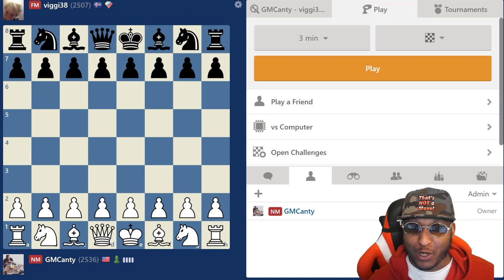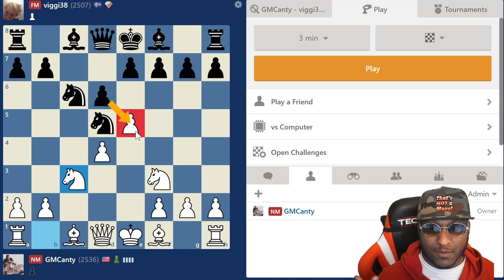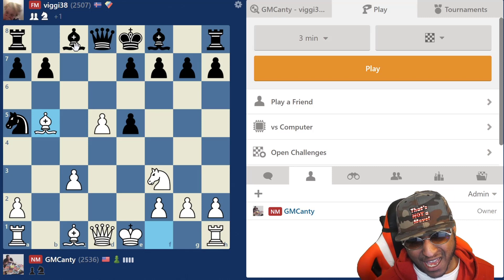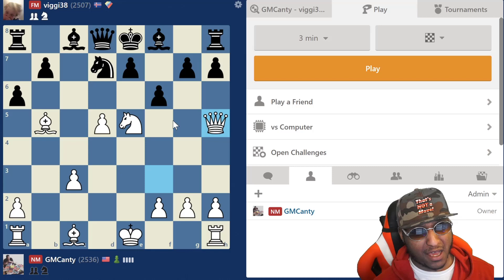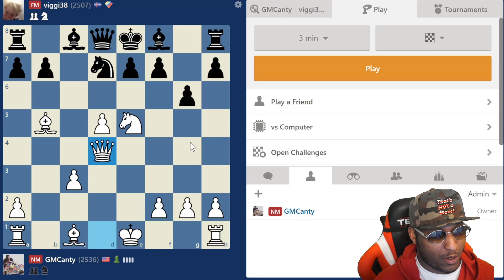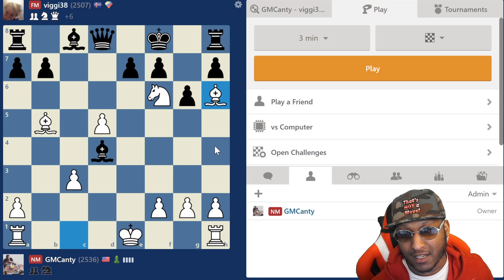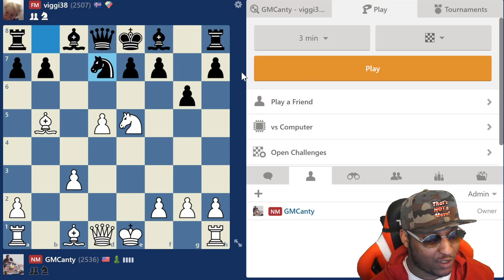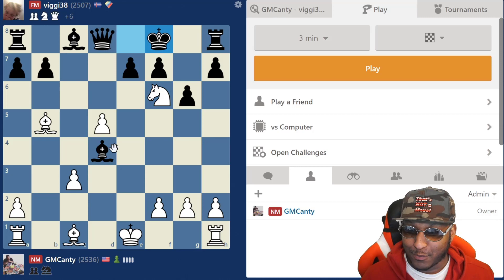NASTY Quick Mate In The c3 Sicil For The Kill! - c3 Sicilian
In today's video, we cover a game in the c3 Sicilian, a favorite of ours here on the channel. Can you find the mate in this game?

Introducing The c3 Sicil For The Kill Course - Crush Black With The c3 Sicilian - By NM James Canty III

Look fly in some Canty Merch! Check it out!

📘  Dvortesky's Endgame Manual Hard Copy:

📘 The Best Tactics And Calculation Book Hard Copy: